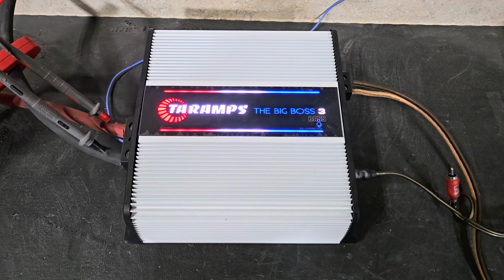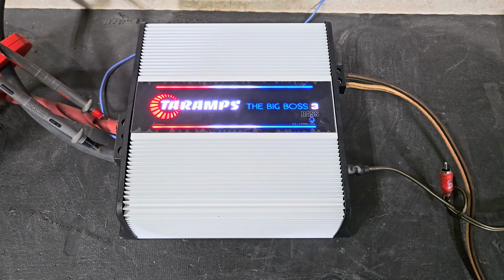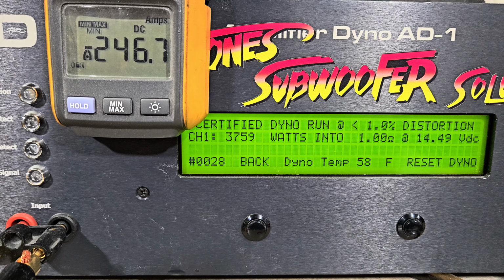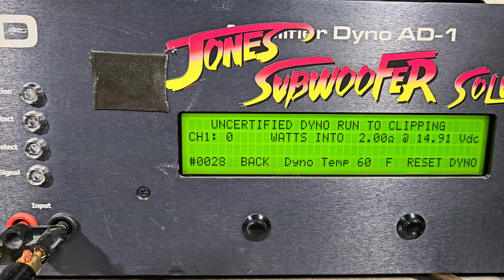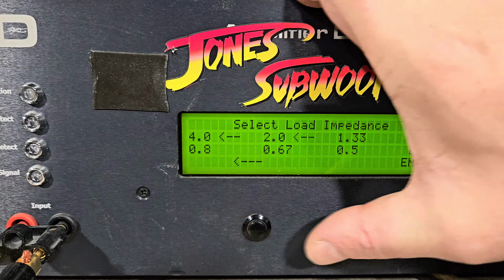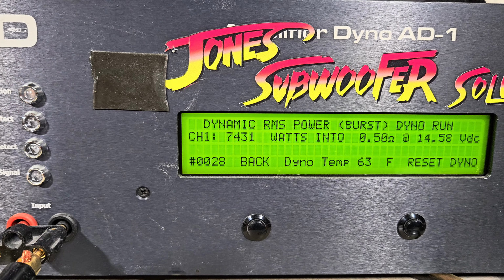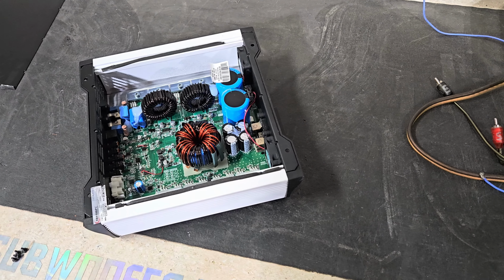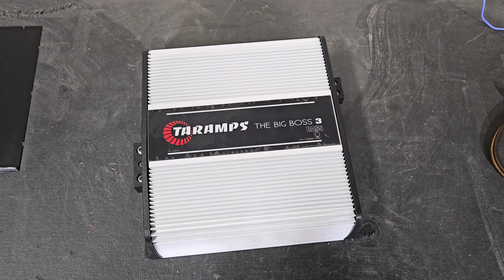AD-1 Amp Dyno Taramps Big Boss 3 Bass by Jones Subwoofer Solutions JSS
Manufacturer ratings:
1700w RMS @ 4 ohms
3000w RMS @ 2 ohms
3000w RMS @ 1 ohm
3000w RMS @ 0.5 ohm

Dyno bank consists of
1x 135ah CMAX, no active charging.